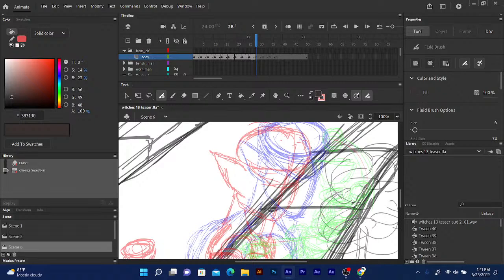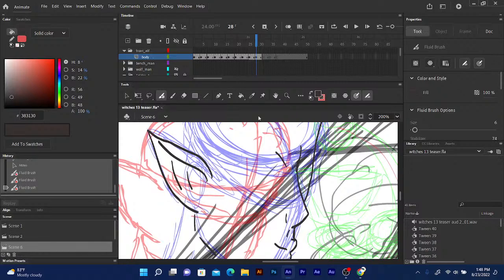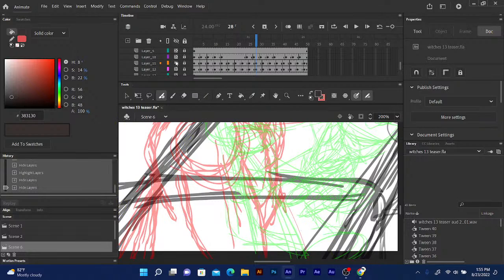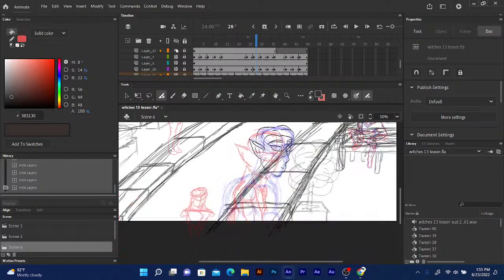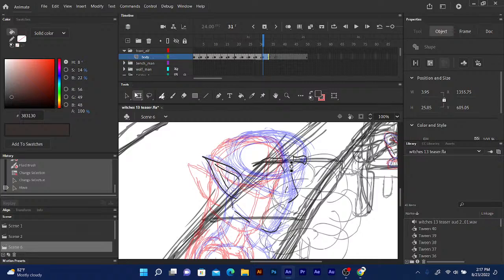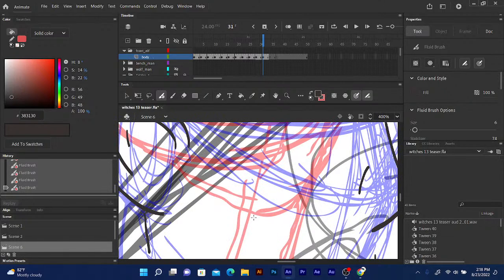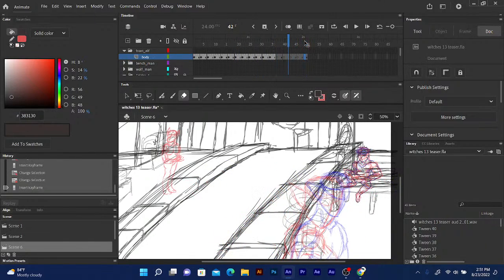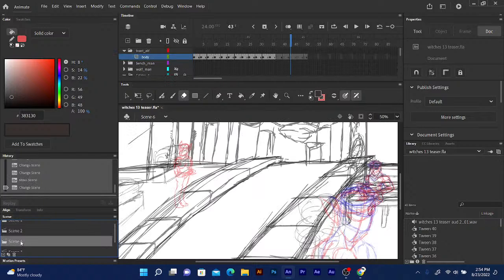Witches 13 Teaser trailer | Animation stream part 8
In this stream I continue to work on the teaser for my show, "Witches 13" which takes place in a science fantasy future that blends technology and magic. Please, sit with me a while and enjoy as I chat, go over inspirations, and themes, and world build with you all here.